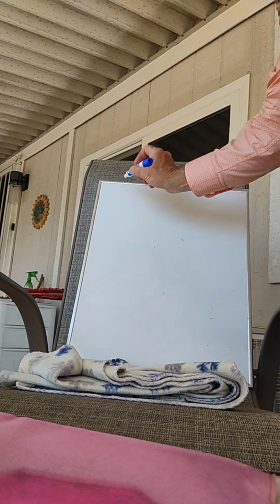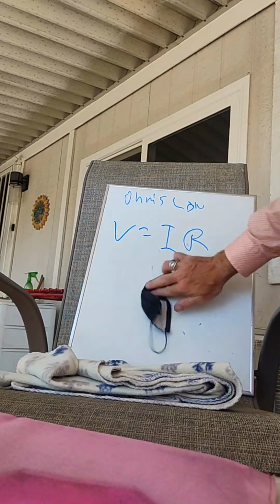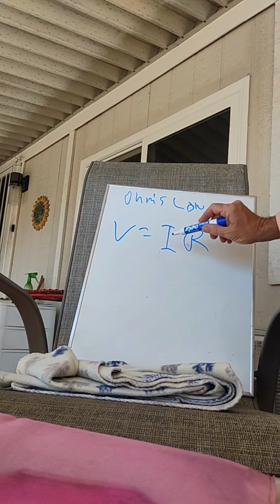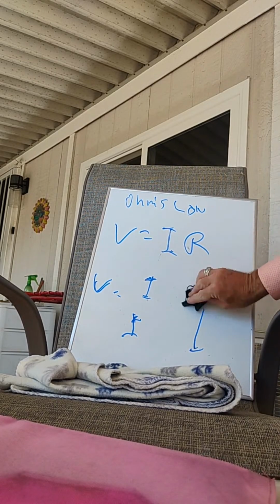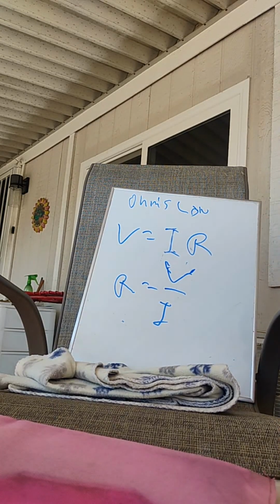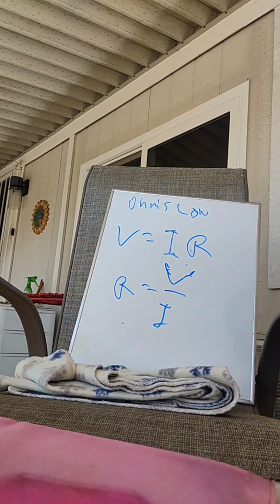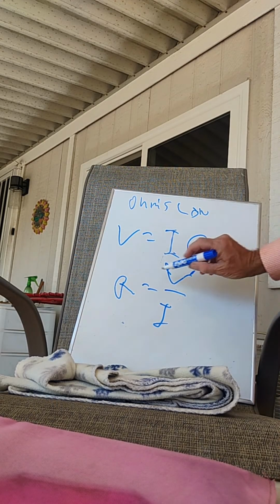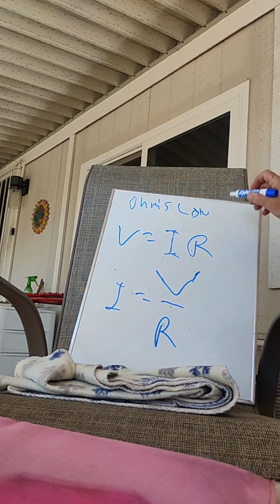JIMMIE DOES A LESSON ON ELECTRONIC THEORY 😎📚💯